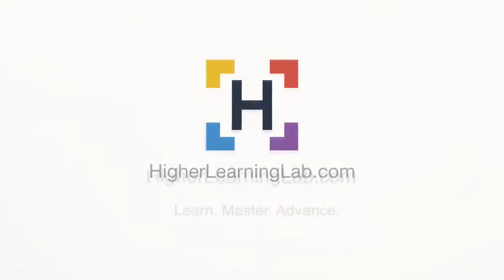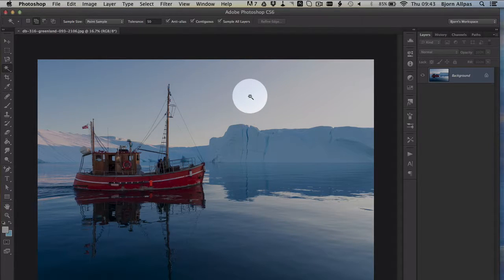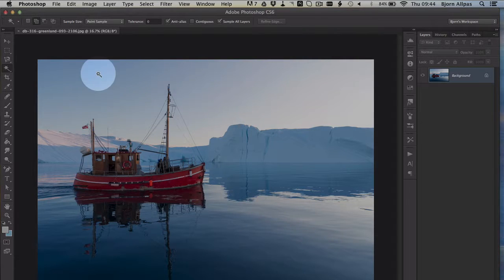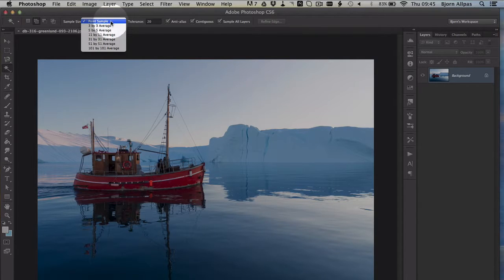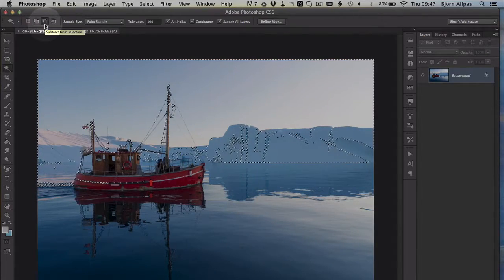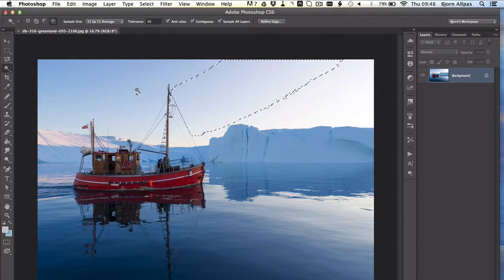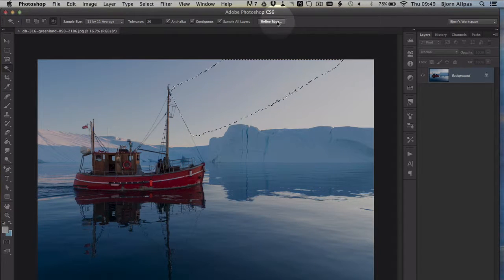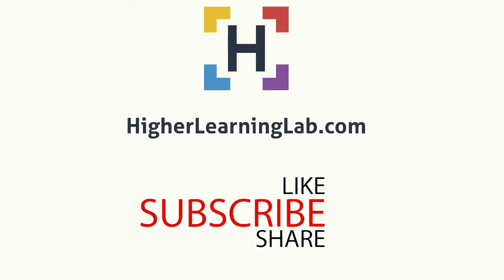Photoshop Magic Wand Tool - A Detailed How-to Make Magic - HigherLearningLab.com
The Photoshop Magic Wand Tool is great for speeding up selection of specific colors and areas in your images and artwork. The Photoshop Magic Wand Tool has lots of settings that let you customize exactly how it makes its selections.

In your Photoshop toolbar, the magic wand is the icon near the top that looks like a magic wand.

This tool provides you with a powerful way to make selections, but it's not the most accurate in that it doesn't usually select all the things you want, but it can get pretty close if play with the settings.

At it's core, the magic wand tool is a color selector. If you set the tolerance to zero it will only select pixels of the exact same color.  As you increase the tolerance you're allowing it to select colors that are further and further from your original selection.

This let's your Photoshop selections be as accurate as you set them to be.

With Photoshop magic wand you can also set it to select only continuous selections. Which means that it will only select the pixels if they are physical connected in the image.

If you don't select continuous then you will be selecting pixels of the same color or same range of colors (if you have tolerance of more than zero) all over the image.

You can also use the Add Selection icon to keep on adding selections each time you click somewhere with the magic wand tool.

You can use the Subtract Selection icon to remove selections.

You can use the Intersection icon to select only the areas where two selections intersect.

That's all there is to it. I hope this information helps you!

today for more great tech tutorials!